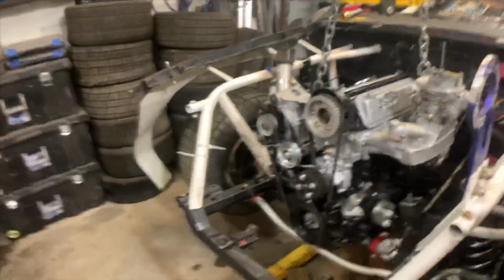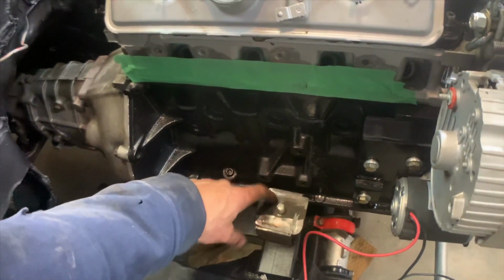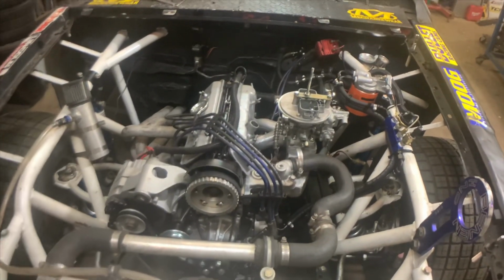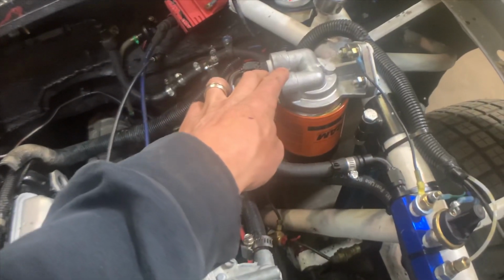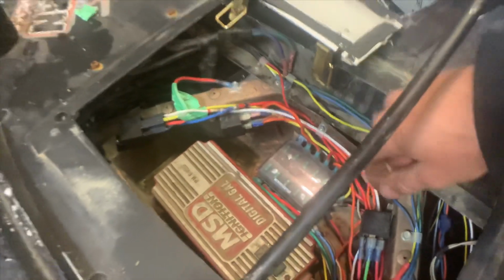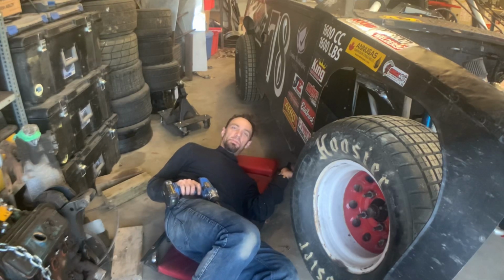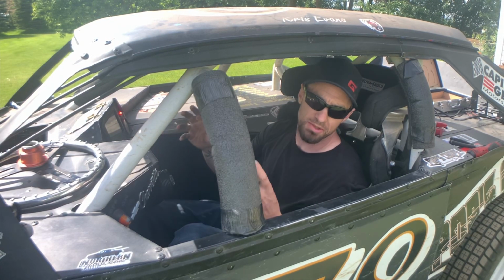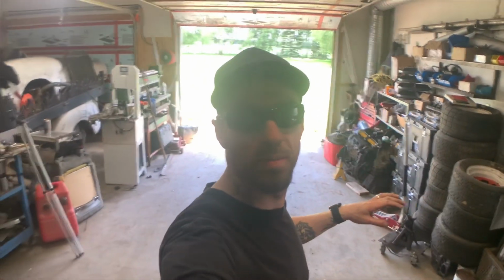DTC 2020 - First Start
It’s finally alive!